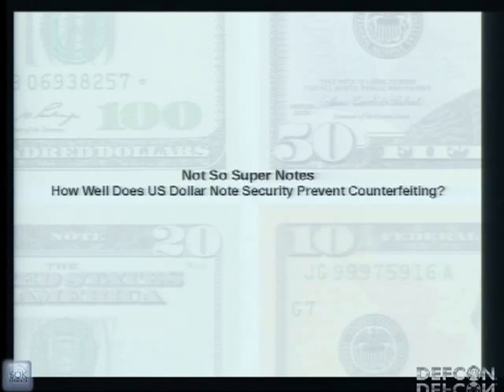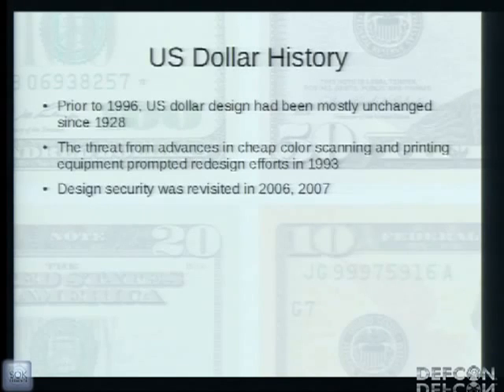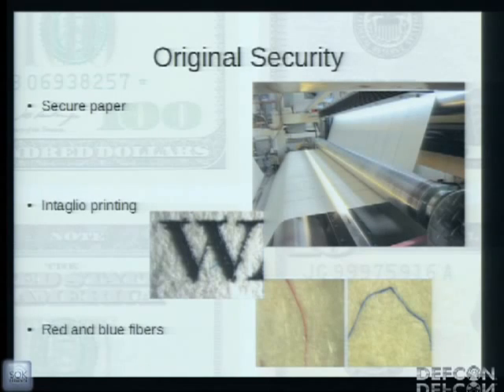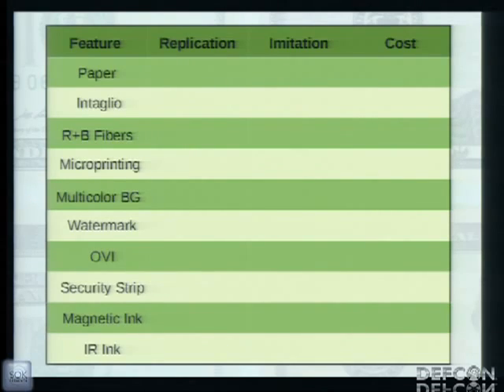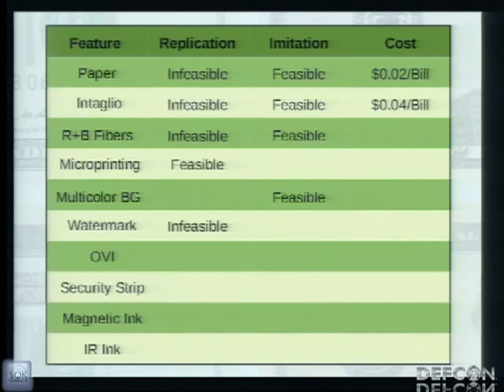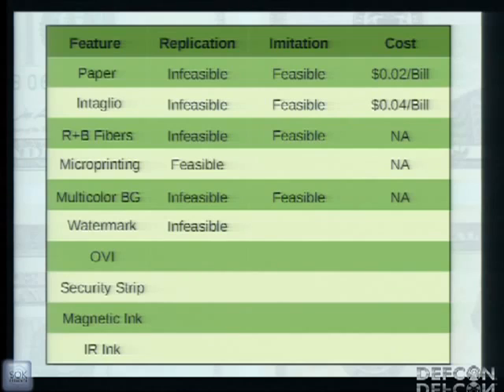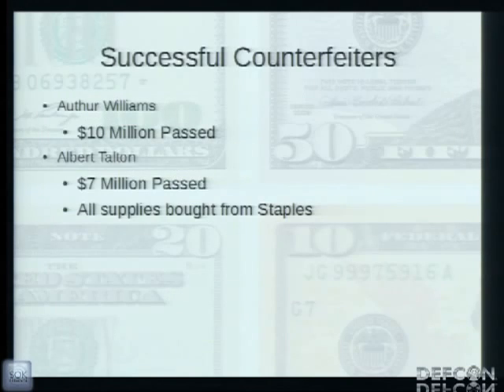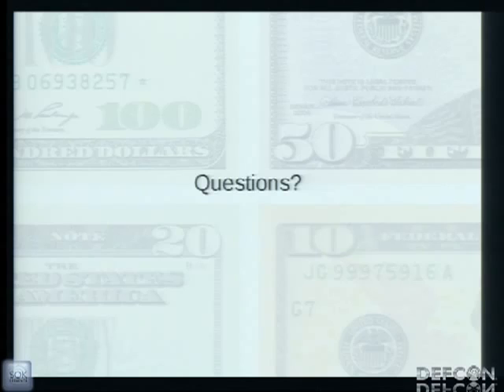DEFCON 20 Not So Super Notes, How Well Does US Dollar Note Security Prevent Counterfeiting